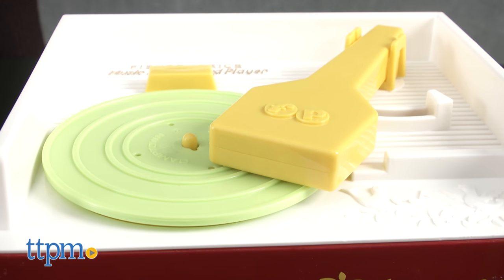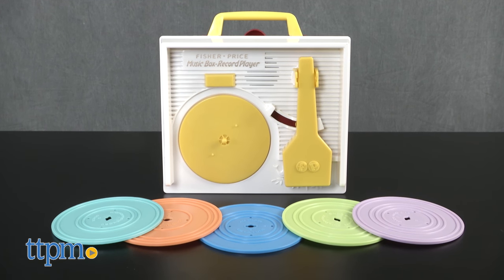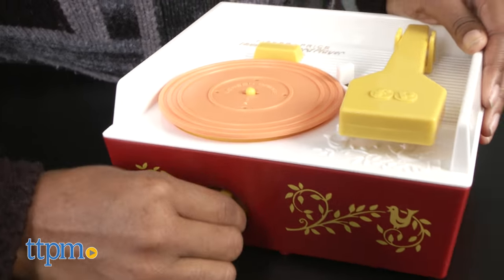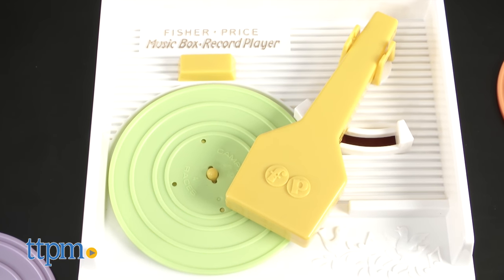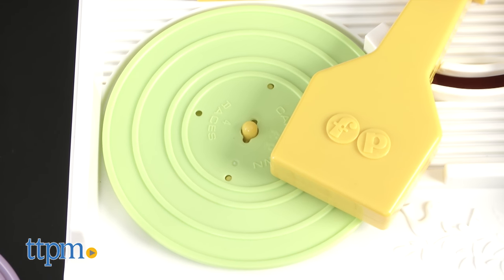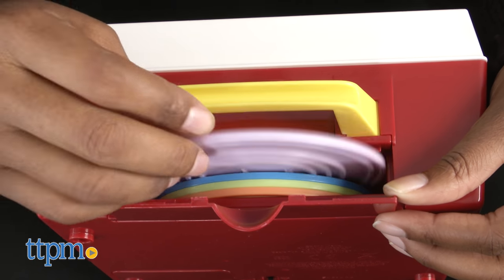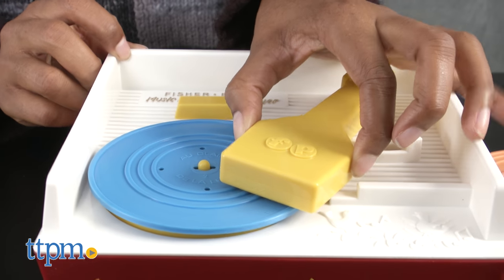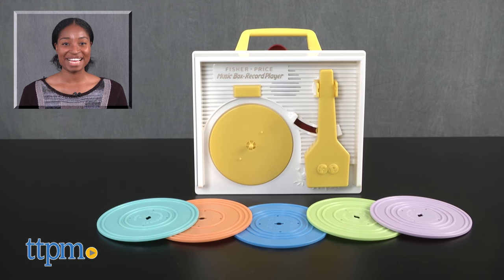Fisher-Price Classic Toys Music Box Record Player from The Bridge Direct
It's music time with a throwback twist with Fisher-Price Classic Toys Music Box Record Player by The Bridge Direct! Play songs like "London Bridge", "Jack and Jill", and "Mary Had a Little Lamb" with this old-school record player! For full review and shopping info

Product Info:
Play classic childhood tunes with Fisher-Price Classic Toys Music Box Record Player by The Bridge Direct for ages 18 months and up. First introduced in 1971, the Fisher-Price Music Box Record Player has brought music to children for generations. This set comes with one Music Box and five double-sided records. To get your music party started, place one of the records on the turntable, wind up the yellow dial clockwise, and place the needle on the record to hear the classic music box rendition of 10 timeless melodies like "Hickory Dickory Dock", "Au Clair De La Lune", "Mary Had a Little Lamb", "Humpty Dumpty", "Jack and Jill", "London Bridge", "Twinkle Twinkle Little Star", and many more! This Music Box has a classic look and feel, which parents and grandparents will especially love. When play time is over, open the top compartment and store the records inside. The music box requires three AA batteries, which are not included. There is also a switch in the back, with two volume settings. To stop the music before the spring unwinds, remove the needle and the disk from the record player. The cardboard packaging also adds to the vintage look of this Fisher-Price Classic toy. Collect additional Fisher-Price Classics like the Tap 'N Turn Toolbench, Xylophone, Cash Register, Music Box Ferris Wheel, TV Radio, Movie Viewer, Figures and Vehicles, and See 'N Say Farmer Says, which are available and sold separately.